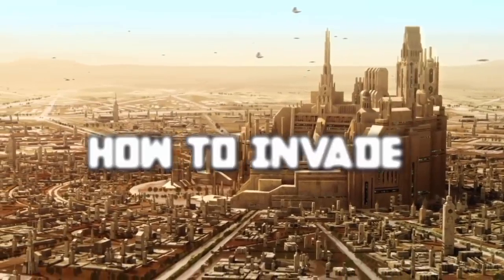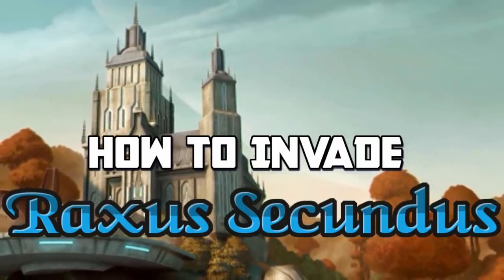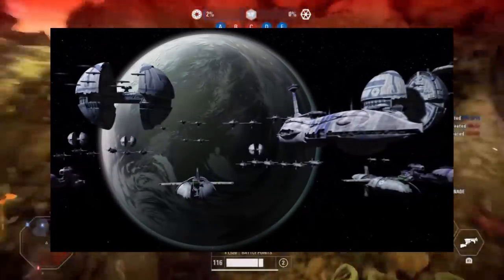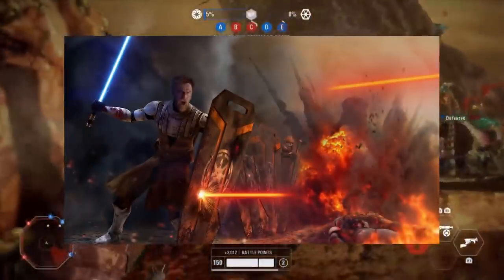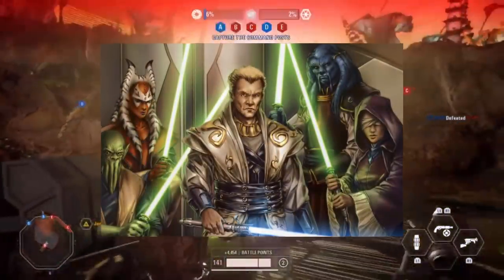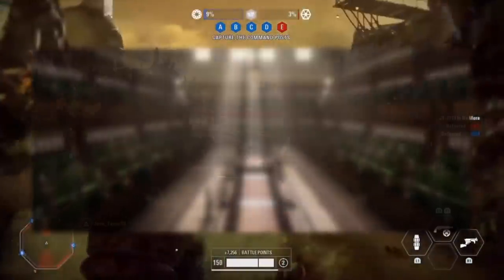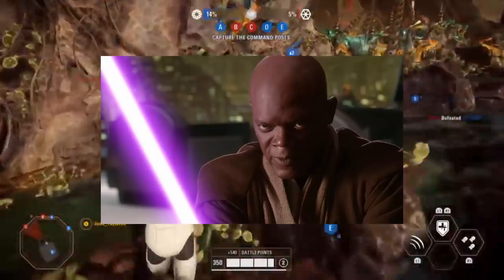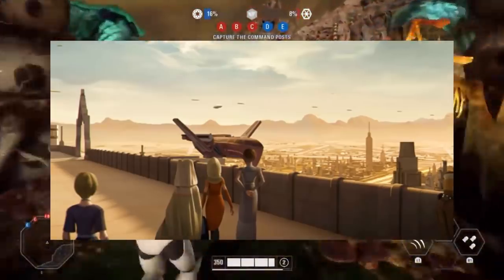How To Invade The Separatist Homeworld: Star Wars Battle Plan